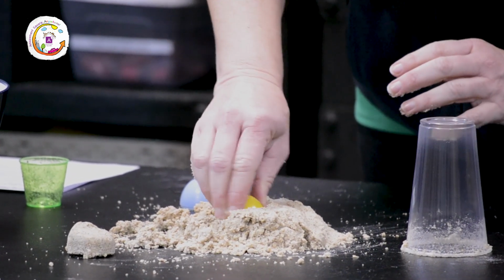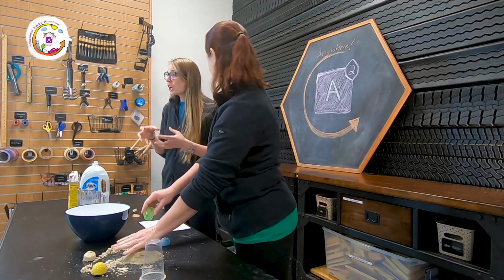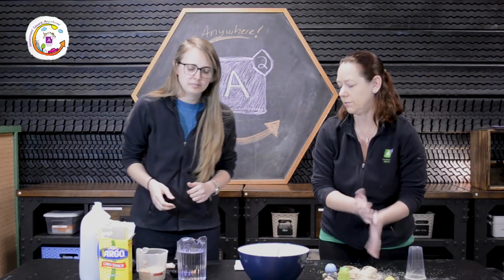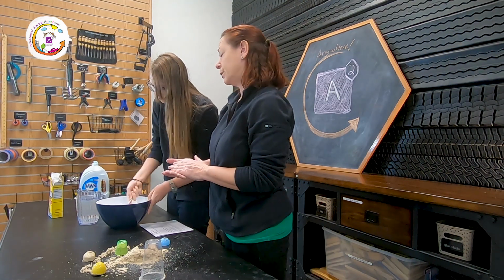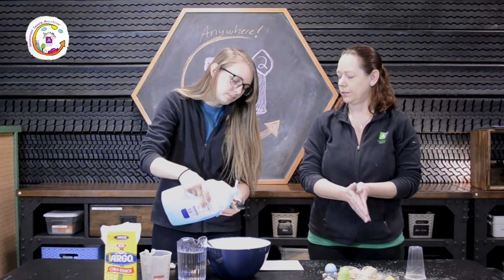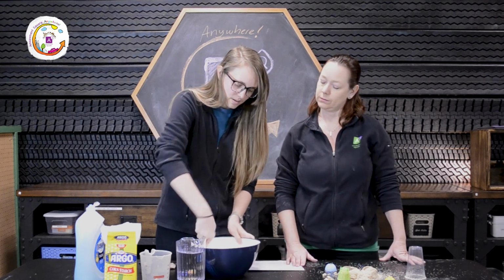Try-It Tuesday | Kinetic Sand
Today for Try-it Tuesday, we are investigating some super tiny science. Ms. Jennifer and Ms. Tammi have something tiny to build - kinetic sand!